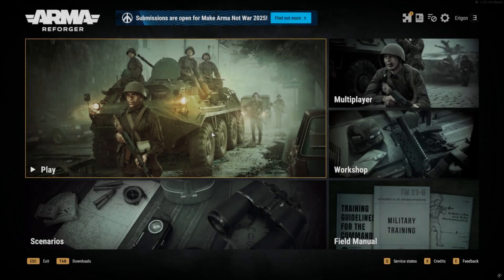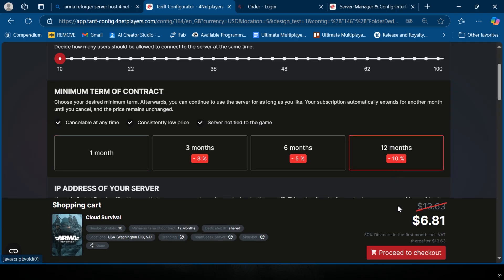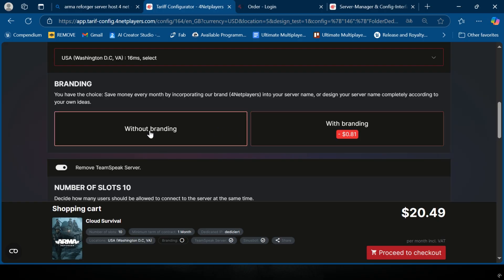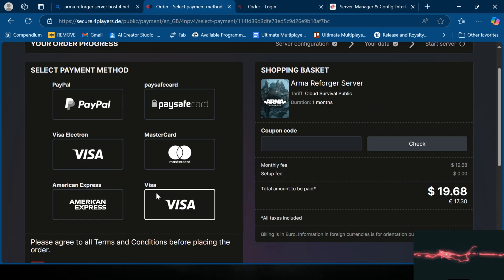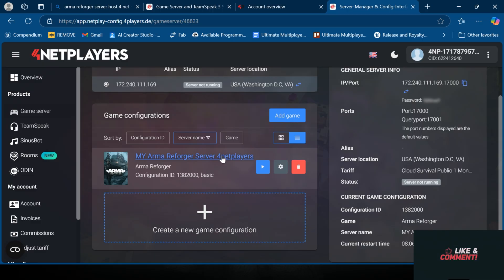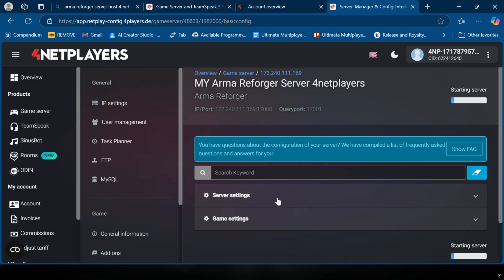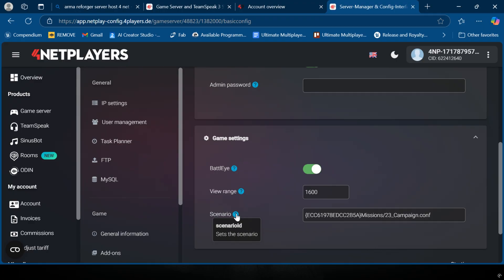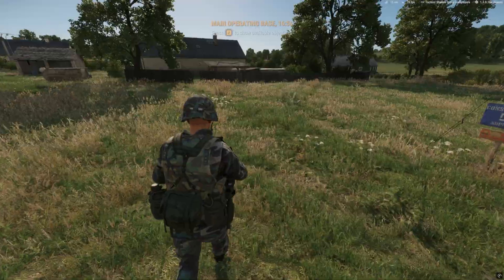Arma Reforger - Simple Rented Server Setup Tutorial | Basic | Useful Skills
Here is a video showing off some of the things i have learned from others along the way Arma Reforger Rented Server Setup.

The Tutorial is for a basic server.
*Server status Subject to change